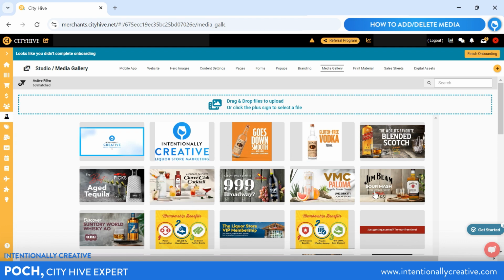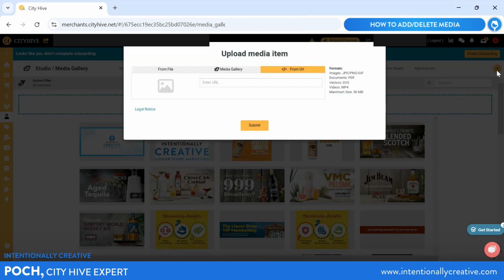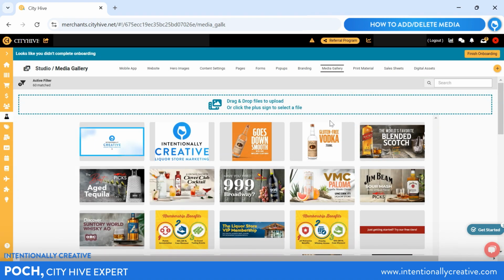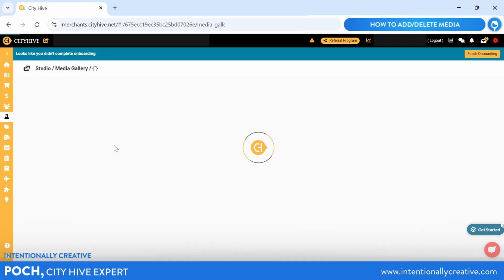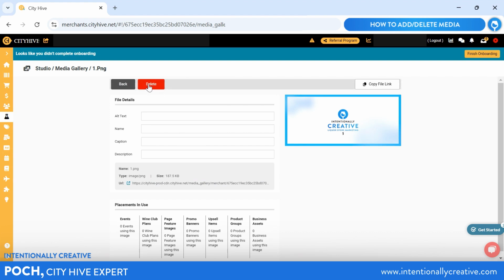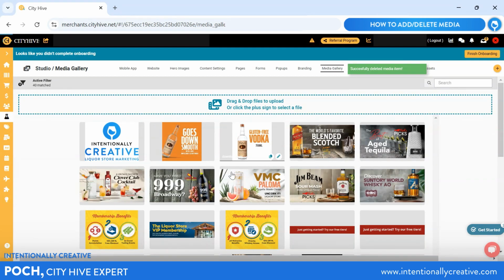How to Add or Delete Media on Your City Hive Website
In this video, learn how to easily add new pictures to your City Hype dashboard or remove old ones—ensuring your media gallery is always up-to-date and visually appealing!

This step-by-step tutorial from Intentionally Creative, the leading liquor store niche marketing agency, shows you how to access the Studio, navigate to the Media Gallery, upload images from various sources, and delete unwanted photos.

00:00 – Introduction: Managing Your Pictures
00:08 – Meet Poch from Intentionally Creative
00:13 – Starting from the Dashboard
00:15 – Locating the Studio Icon
00:20 – Navigating to the Media Gallery
00:25 – Viewing Your Uploaded Pictures
00:33 – Adding New Pictures (Upload Options: File, Gallery, URL)
00:44 – Submitting Your New Image
00:46 – Deleting Unwanted Pictures
00:58 – Final Steps & Newsletter Info